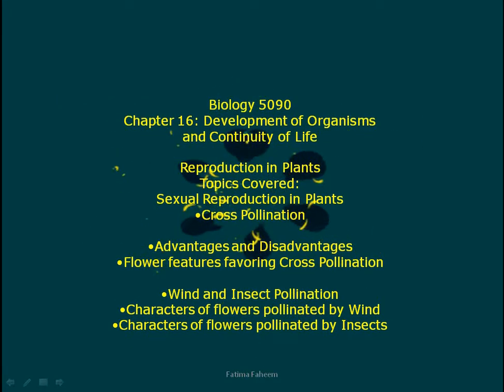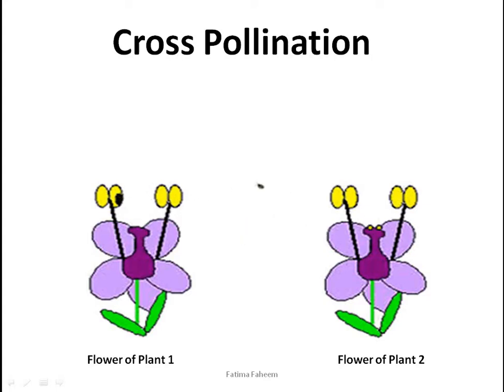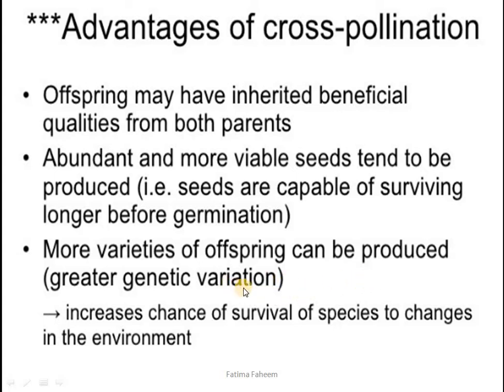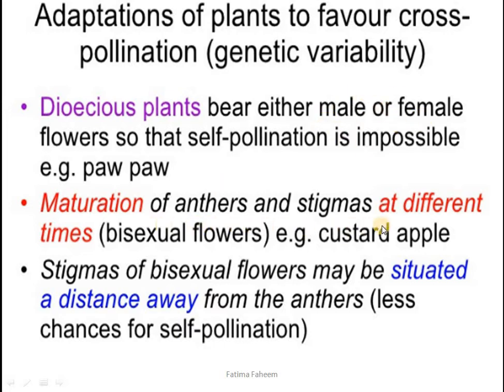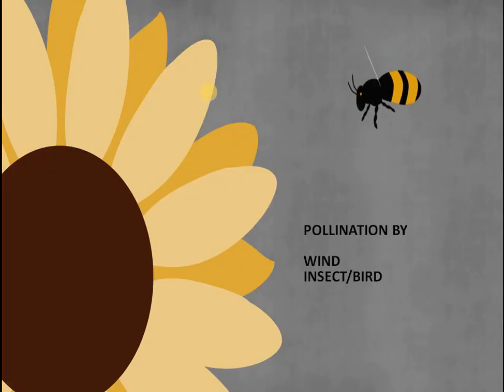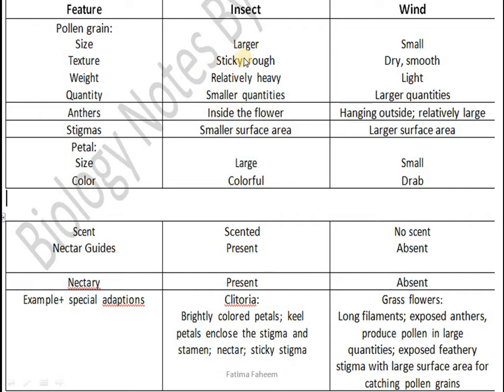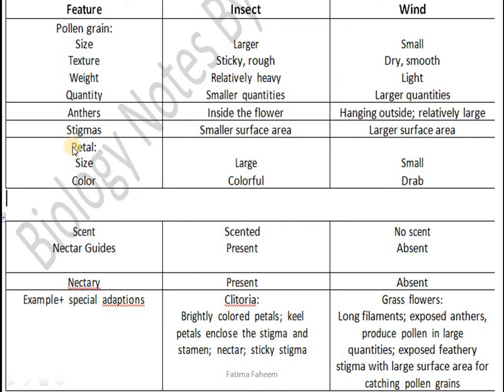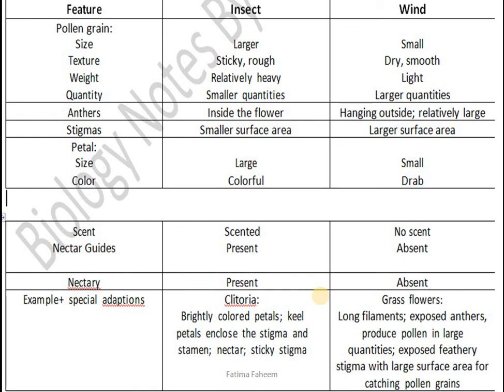Reproduction in Plants-Lecture 6